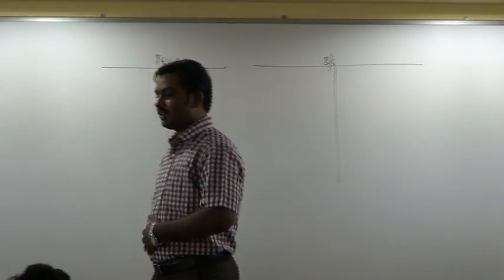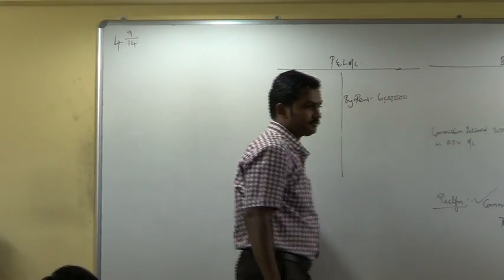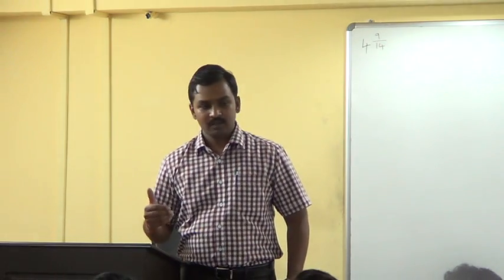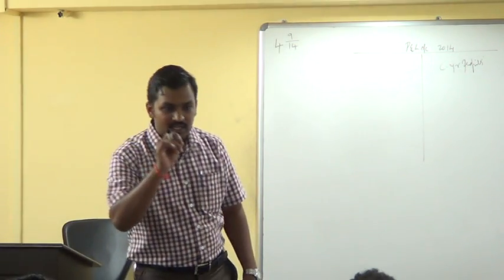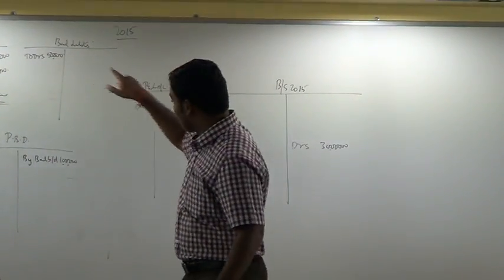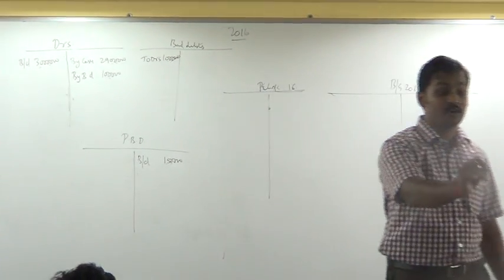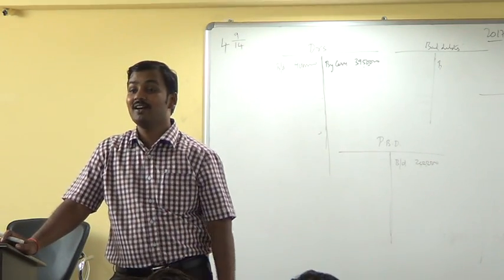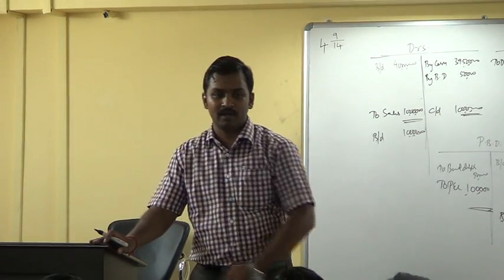FINAL ACCOUNTS LECTURE 13